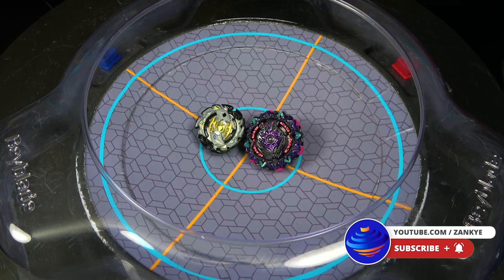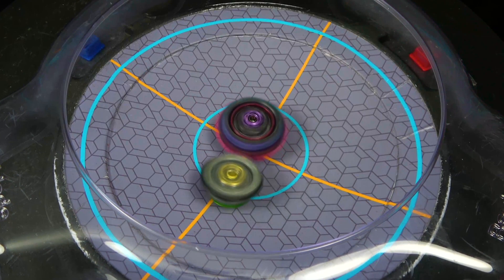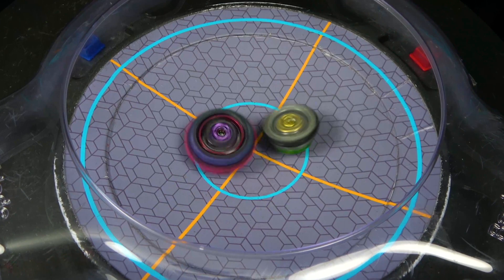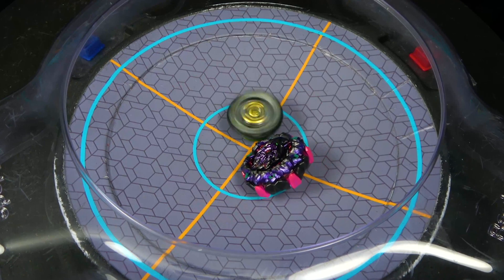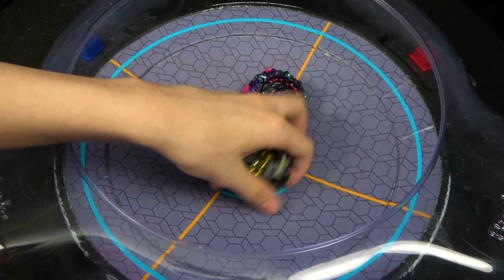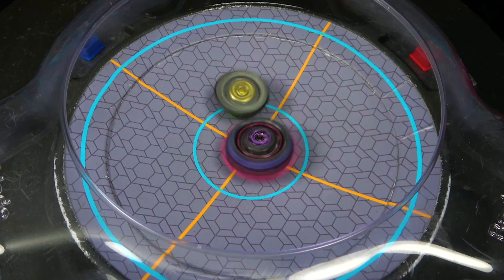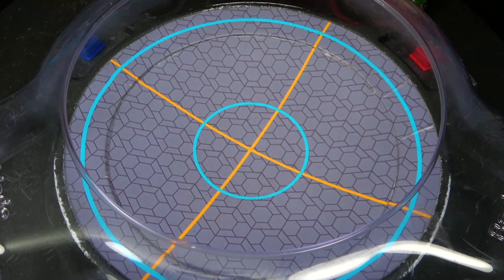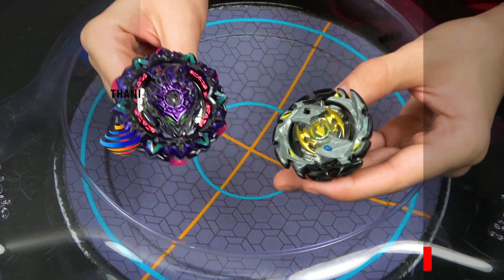SHU'S STUDENTS: Variant Lucifer Mb 2D vs Emperor Forneus 0 Yd Beyblade Burst Sparking ベイブレードバースト超王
SHU'S STUDENTS: Variant Lucifer Mb 2D vs Emperor Forneus 0 Yd Beyblade Burst Sparking ベイブレードバースト超王 Fubuki VS Lane

We're doing requests and this was a really cool one!

YOU CAN BUY HASBRO BEYBLADE BURST HERE :
AMAZON

TARGET - goo.gl/Ya285E